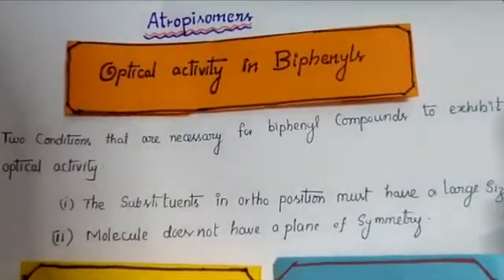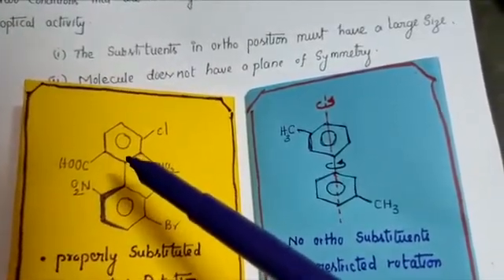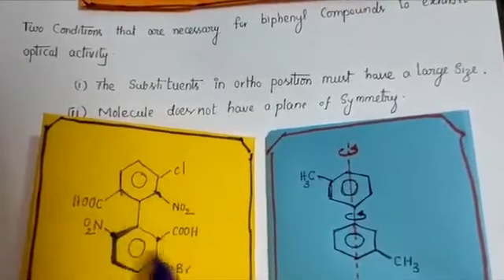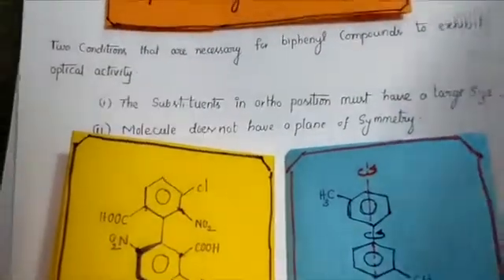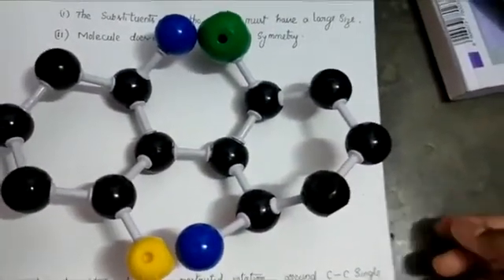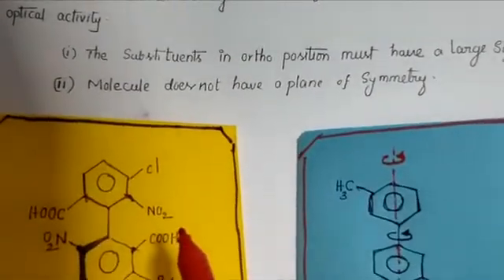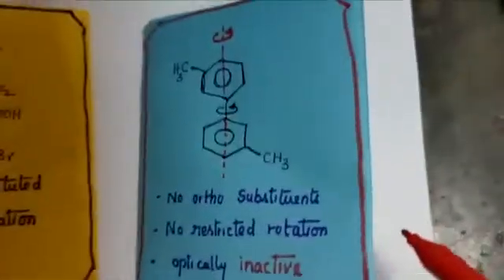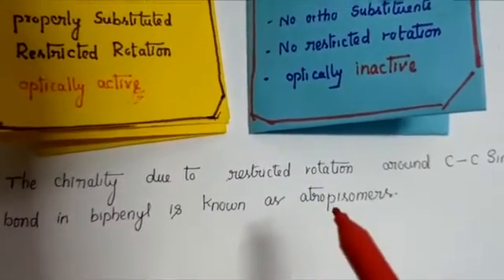Optical Activity In Biphenyls- Atropisomers